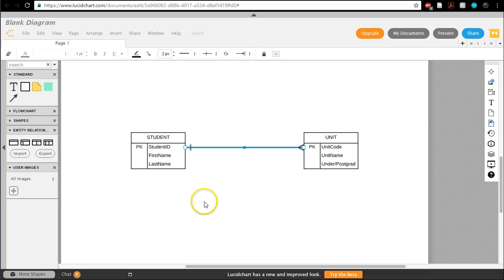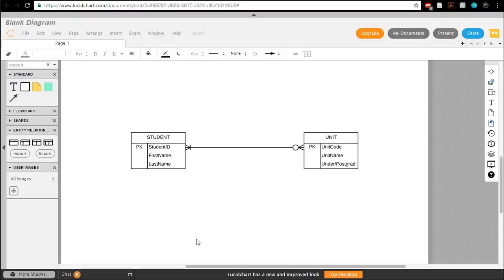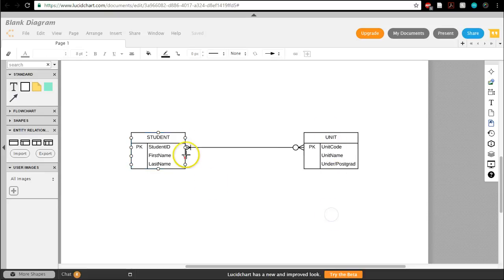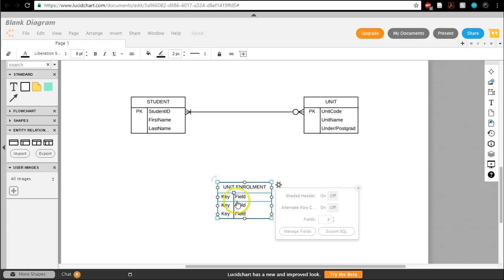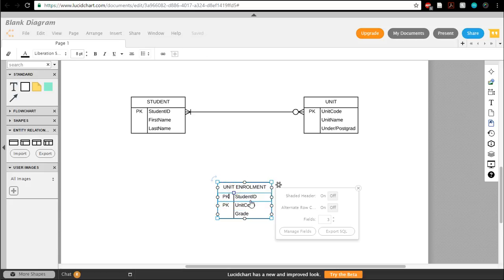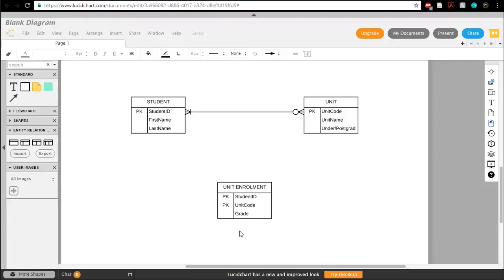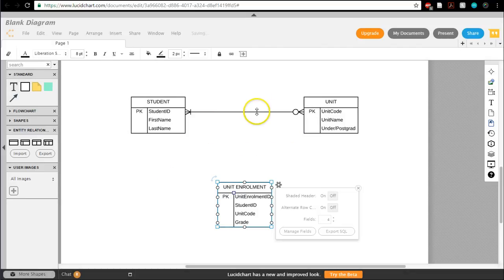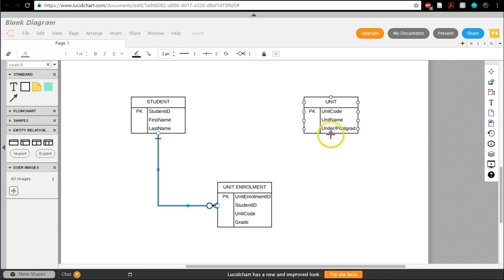Many to Many Relationships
Resolving many to many relationships

Part of the Information Systems Analysis & Design masters unit at Southern Cross University.